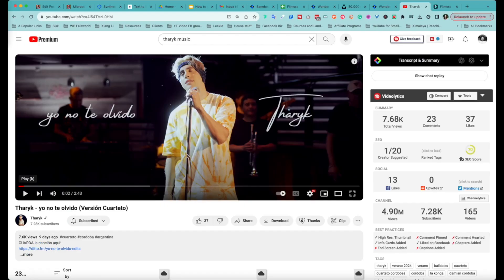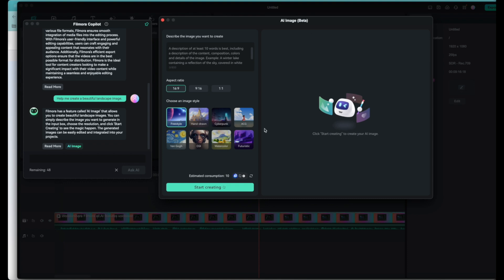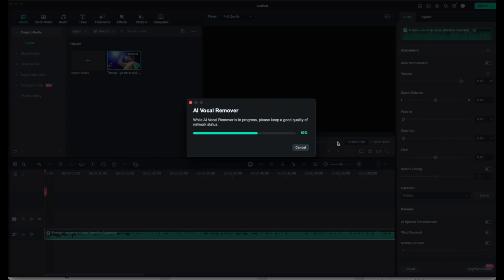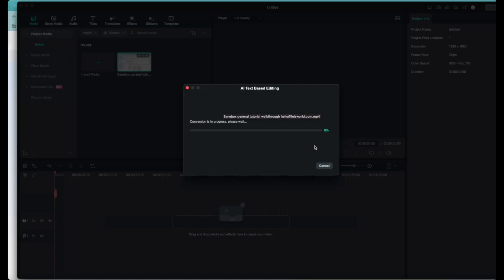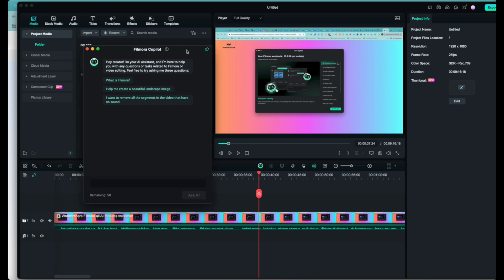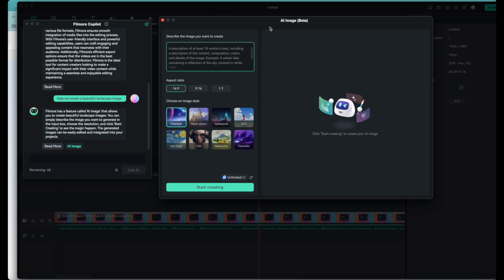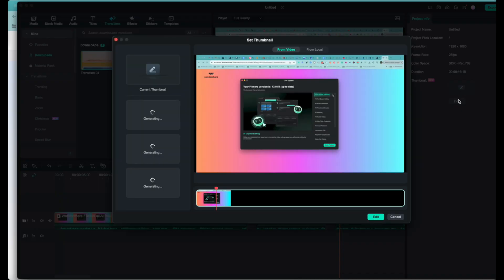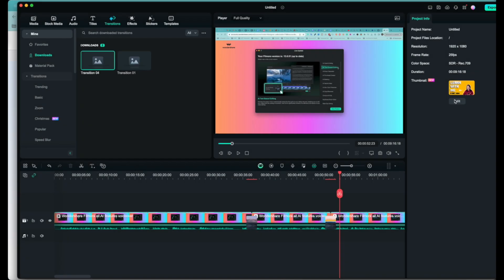Looking at Filmora 13 CRAZY AI Features (2024)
In this video, we look at the recently introduced AI features in Filmora 13, including AI vocal remover, AI text-based editing, AI thumbnail design, and Co-Pilot, a built-in chatbot.

The AI vocal remover can isolate vocals and instrumentals from music tracks. AI text-based editing allows users to edit videos using text alone. AI thumbnail design automatically generates thumbnails from keyframes. Co-Pilot provides assistance and guidance for video editing.